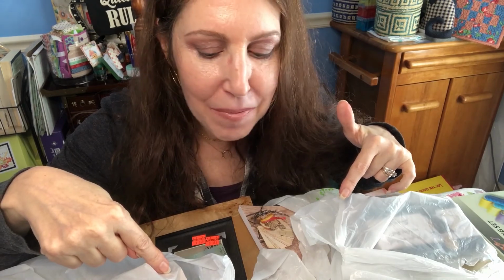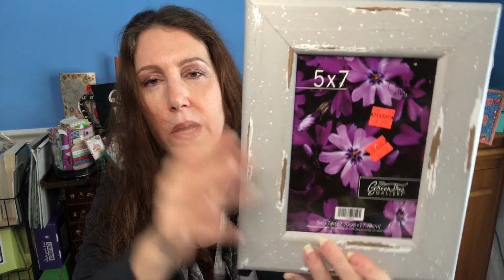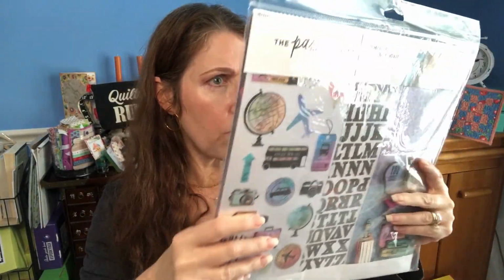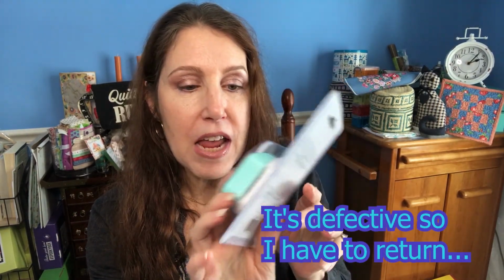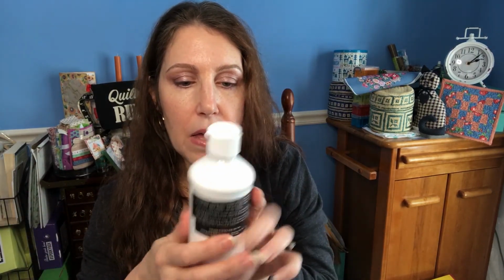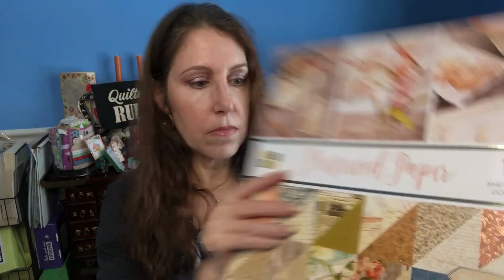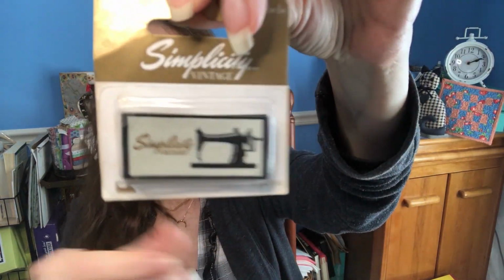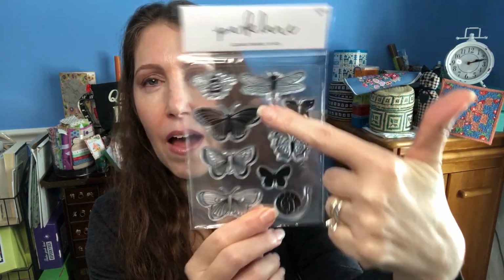Hobby Lobby & JoAnn Fabrics Hauls // Awesome Deals on Clearance!!!